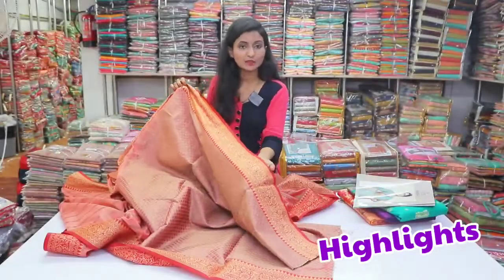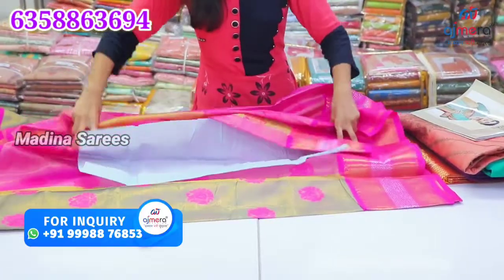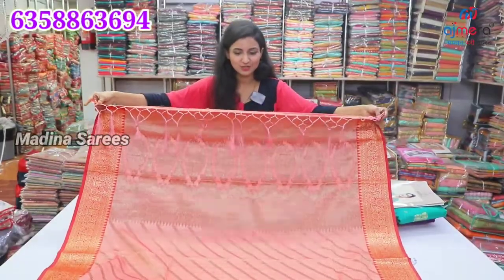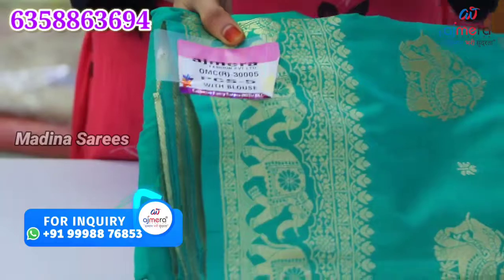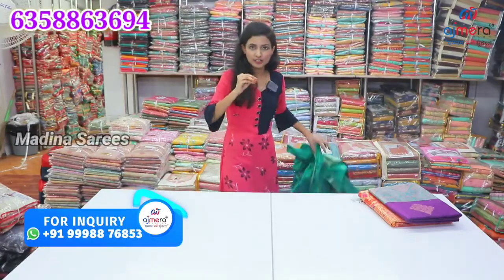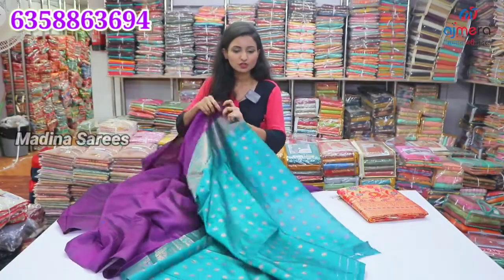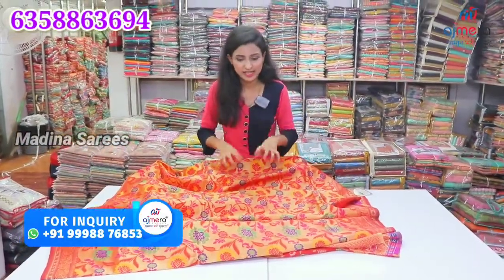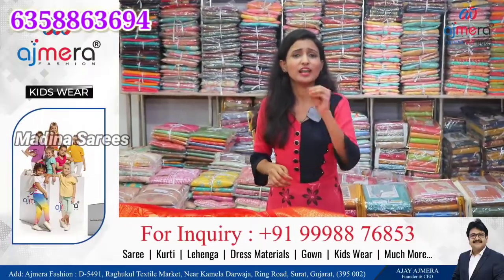Daily Wear Sarees Starting At Rs.45 Wholesale Sarees Market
Sarees Start at Rs.50 Daily Wear Wholesale Sarees Market